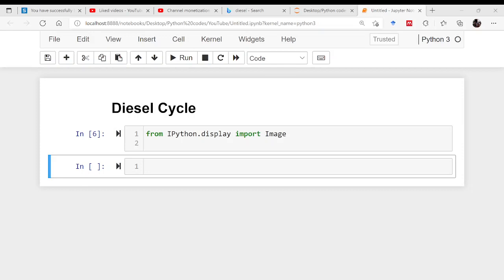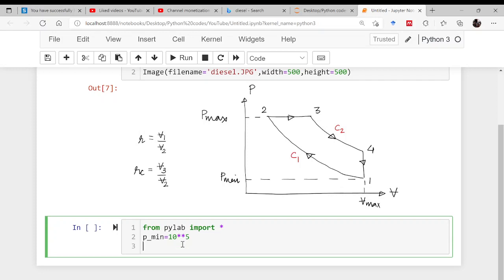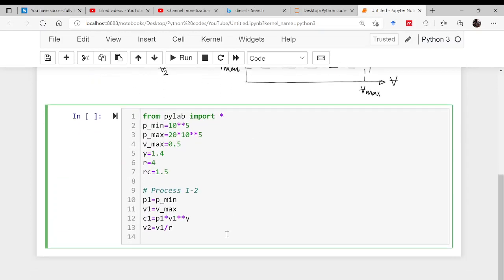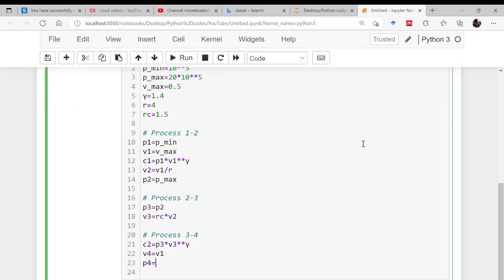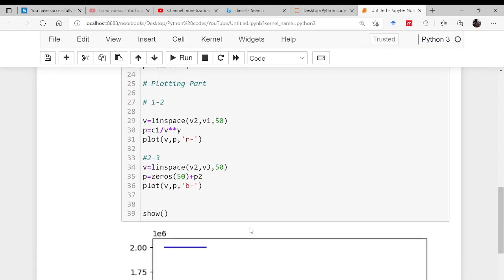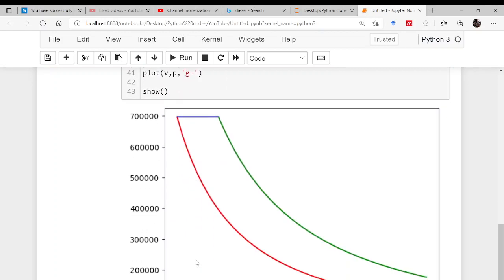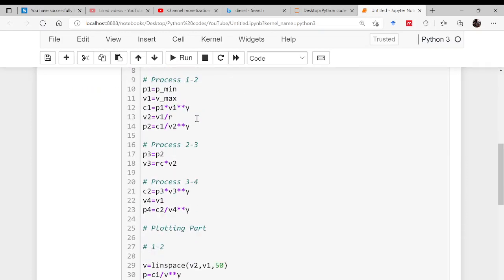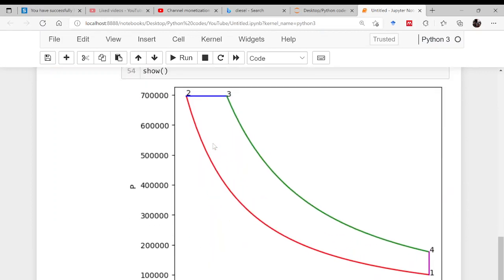Plotting Diesel Cycle using Python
In this lecture a program has been developed to plot Diesel cycle.